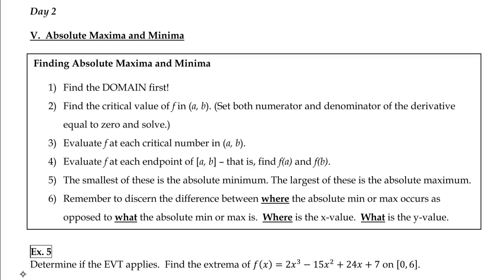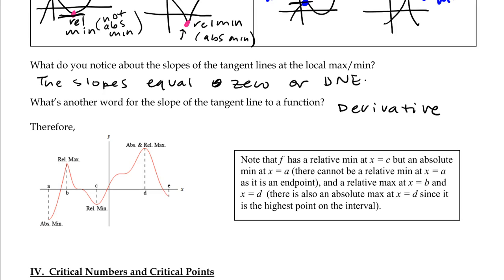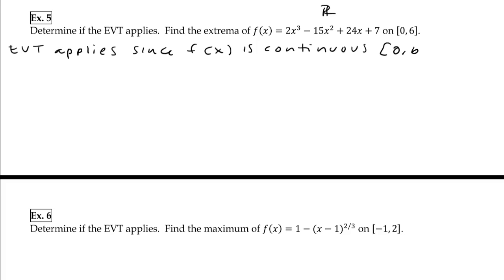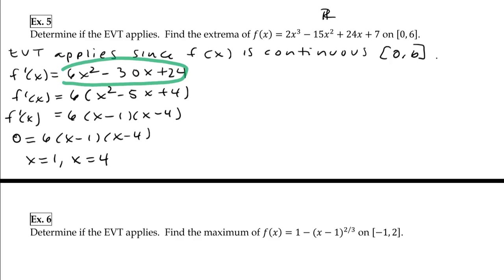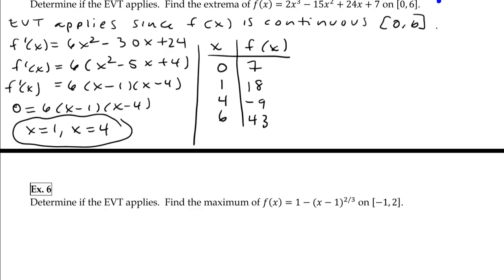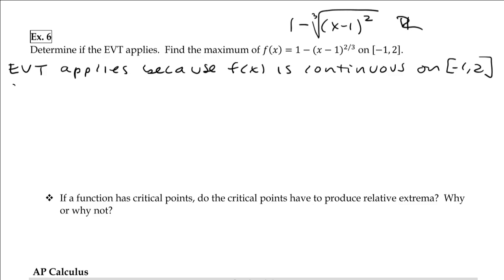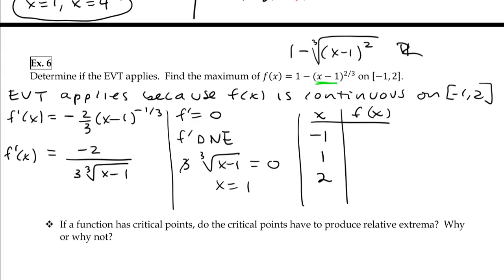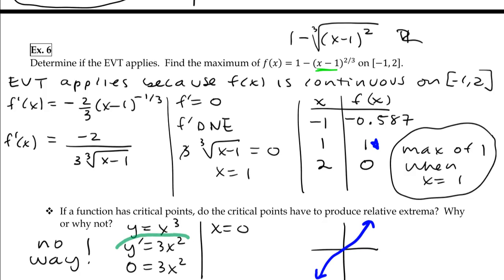3 1 day 2 Extrema on an Interval video notes